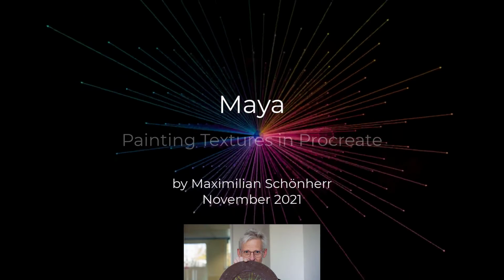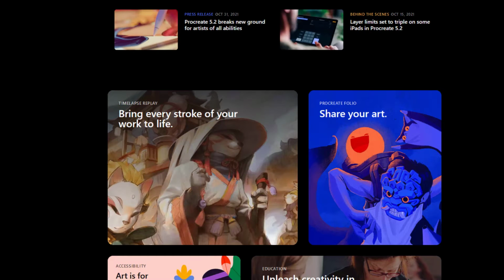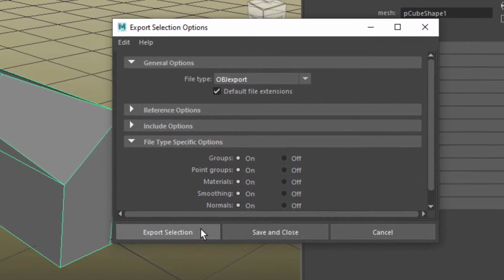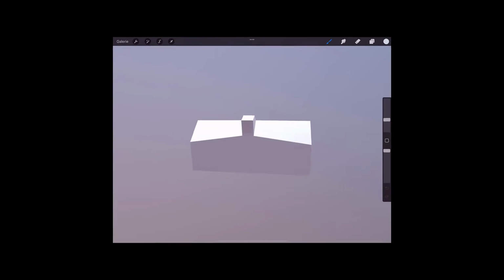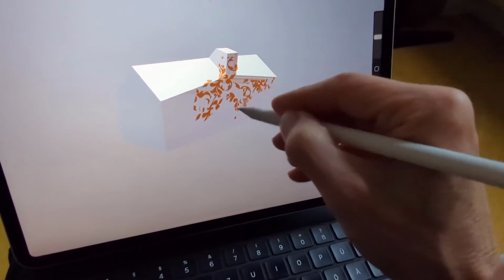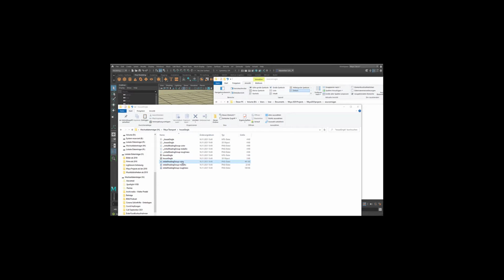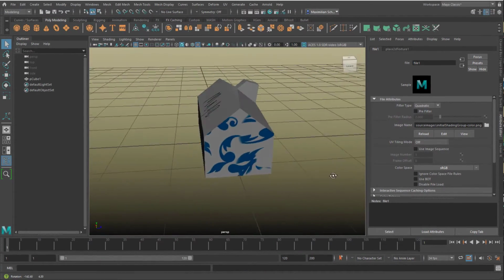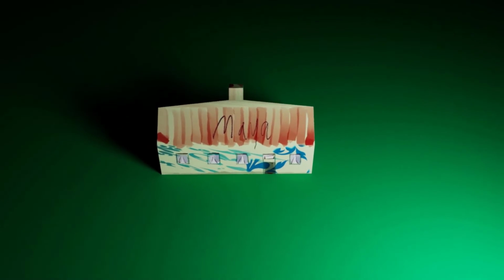Maya: Painting Textures in Procreate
The app Procreate supports painting in 3D now. Here is an example of the workflow. Nothing fancy, just to get you started. Enjoy!

The music: "Computer Animation" and "Münster Summen", composed and performed by me, Maximilian Schönherr, licensed via GEMA, Germany.